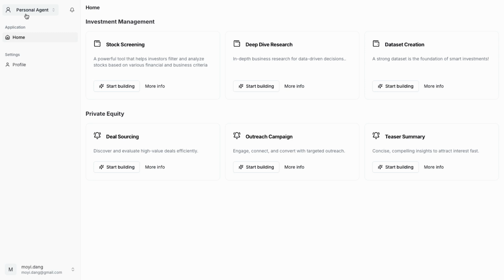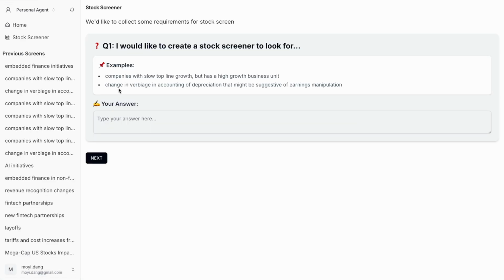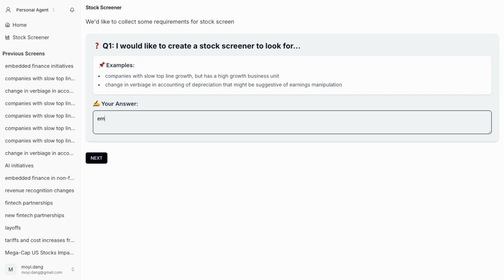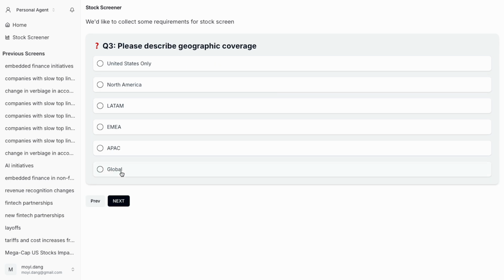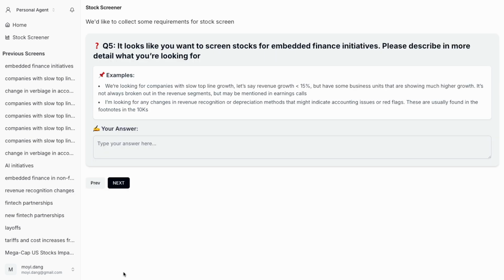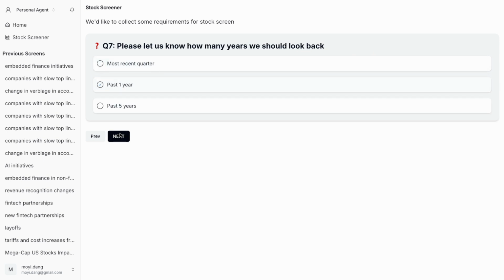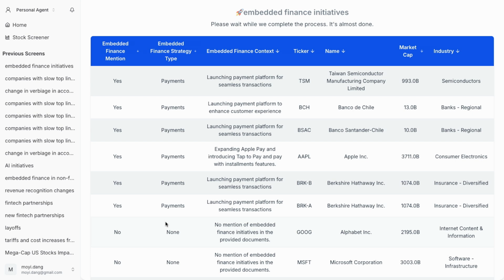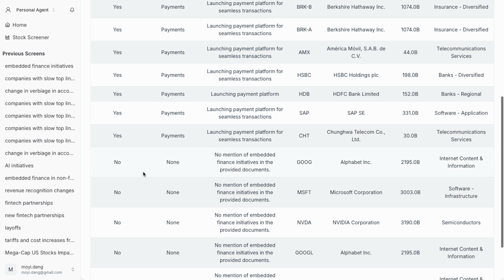FinovateEurope 2025 / Mati Labs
Mati Labs demoed at FinovateEurope in 2025.

Mati Labs is an AI Platform-as-a-Service. We help any asset management firm build its own internal AI factory so that multiple teams and functions can benefit from standard data ingestion, model risk management, compliance, and continuous deployment. We also include connections to over two hundred financial data providers. We have worked on projects that increased efficiency for investment analysis, risk management, reporting, and investor relations.